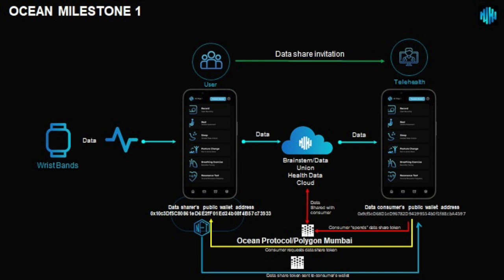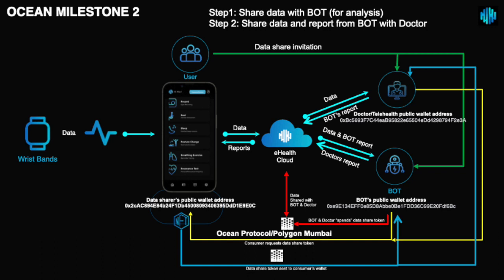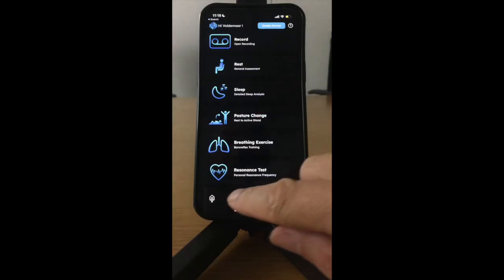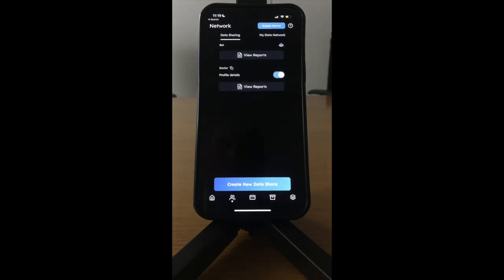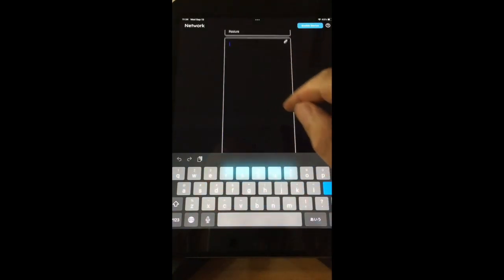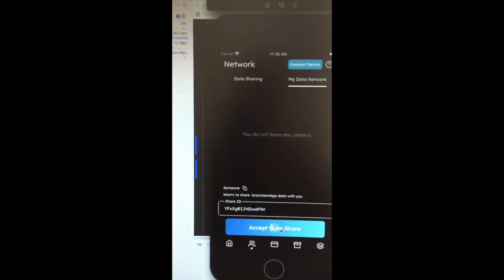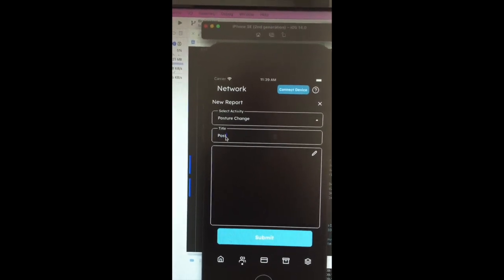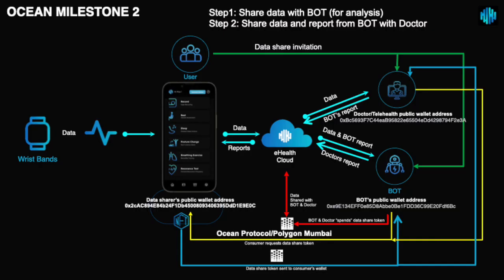Brainstem.Health - Ocean Shipyard Grant #2 Milestone #2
Using Ocean Protocol & Brainstem.Health & DataUnion technology to facilitate a consented health data sharing between a users, a bot and a doctor to add reports to the data while using on chain consent and access documentation.

Wallets used:
User wallet: